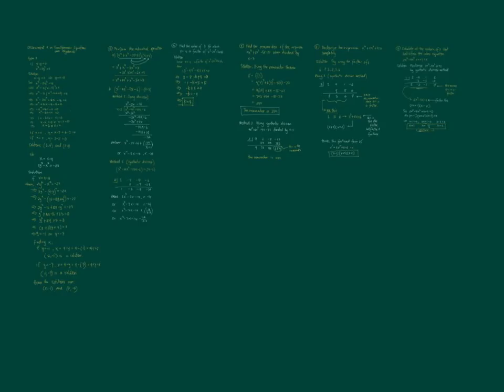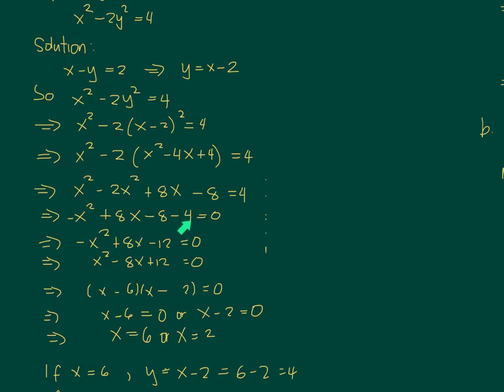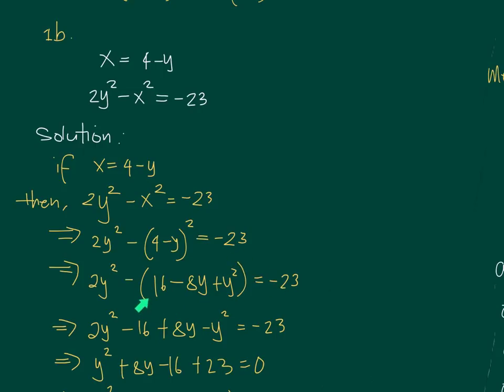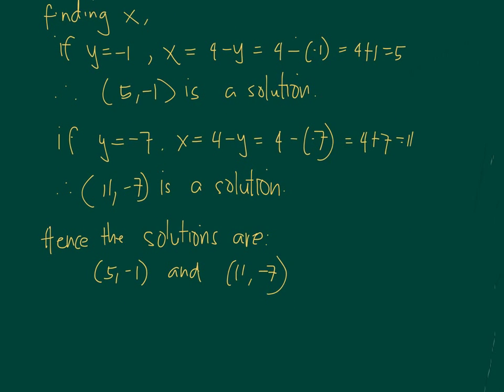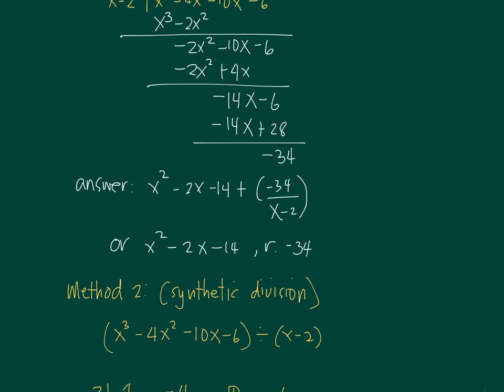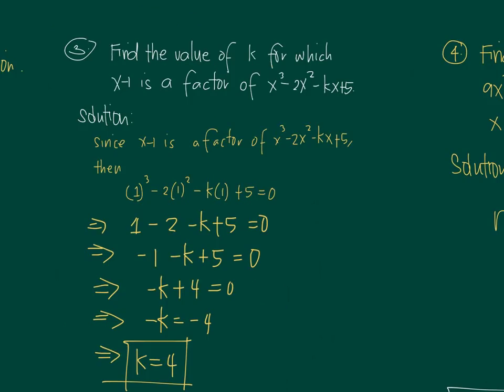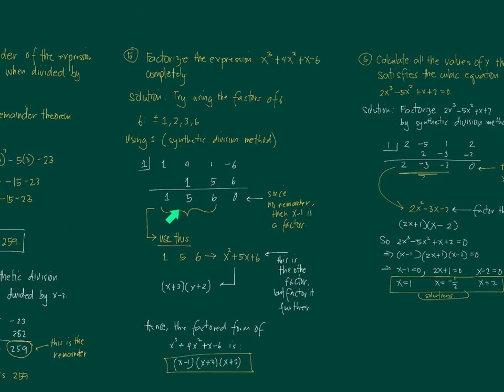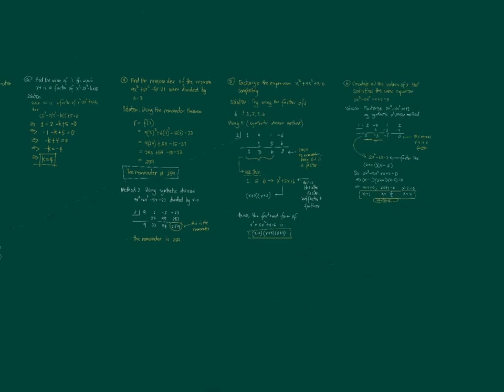Assessment 4 on Simultaneous Equations and Polynomials- Type 1 Answer Key